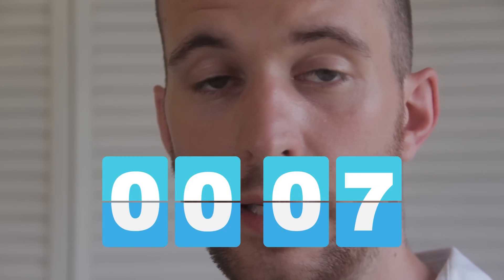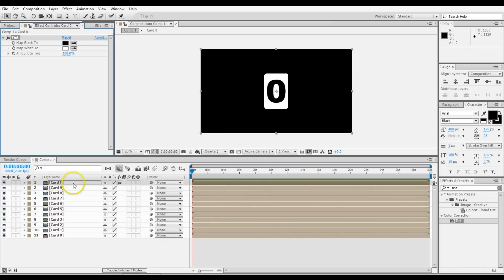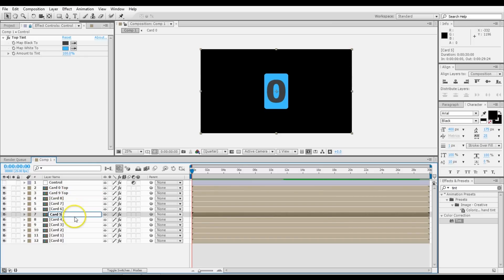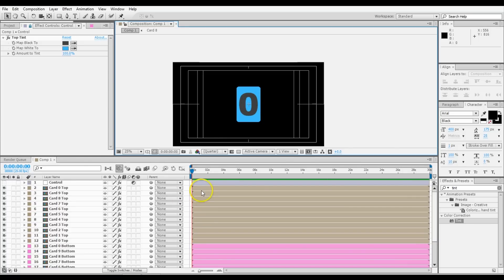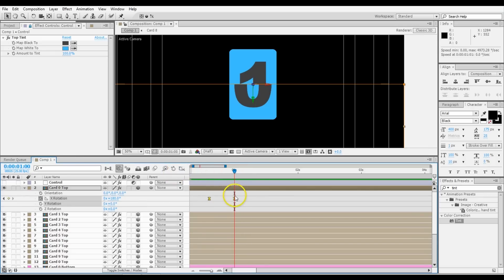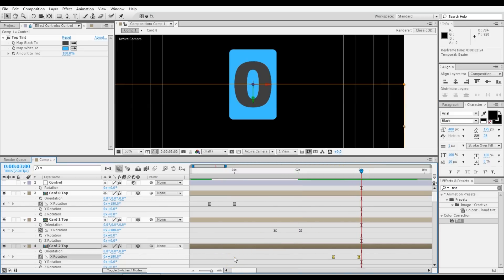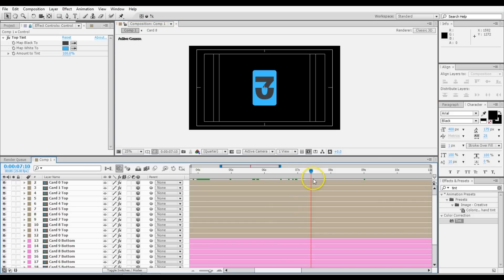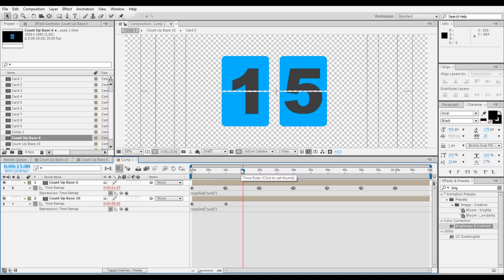Flip Clock Countdown and Up - Adobe After Effects tutorial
Here is a flipping good countdown clock. It's a little tricky to make it go but I'm sure you can do it. It's based on the retro flip clocks you might have on your desk right now. Oh what's that? You can't tell time using a circle clock but think it's lame to go digital because lo-fi is so hip right now. I thought so.

If you can't be bothered to do the tutorial or just want to save time or see how an expert *cough* does it use this link to buy the file